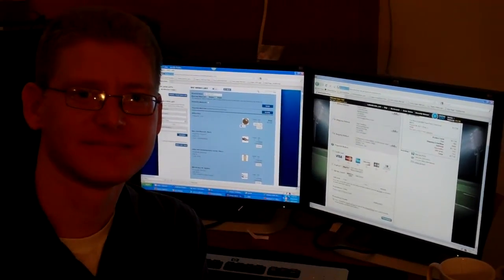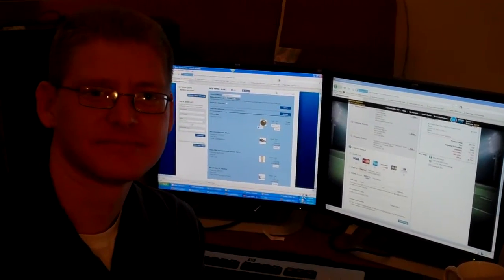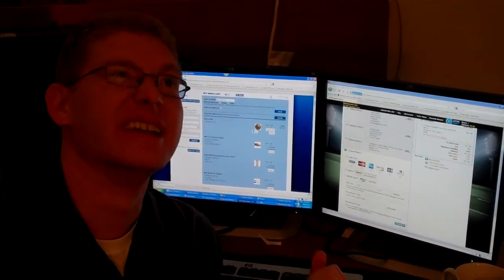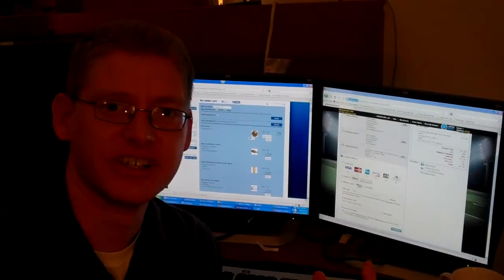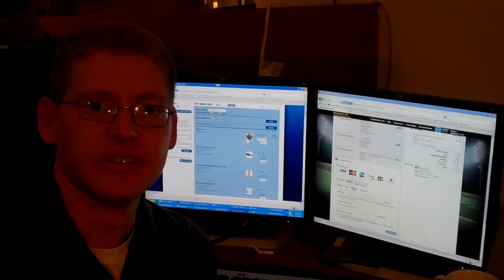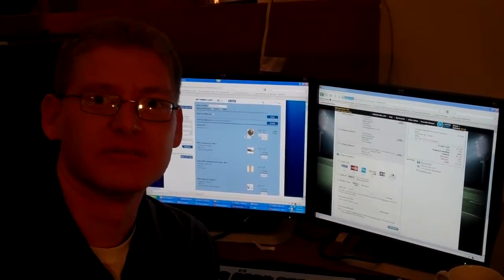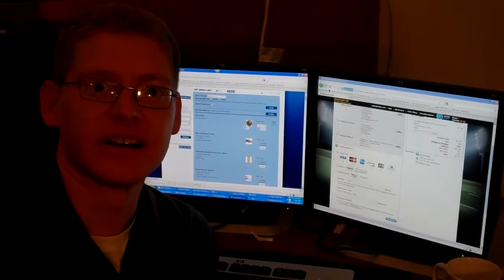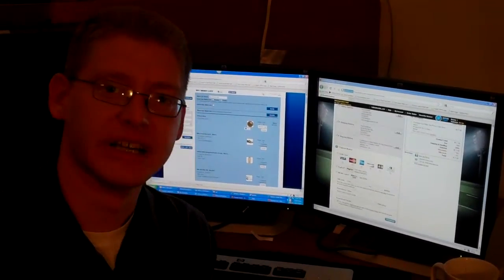Guidance - Featured Employee - Craig, Senior Developer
Guidance is a software development firm that specializes in eCommerce Development, Web Design, Mobile Development and Hosting. This week's Featured Employee is Craig, one of our Senior Developers. Here, Craig shows us what he's currently working on.